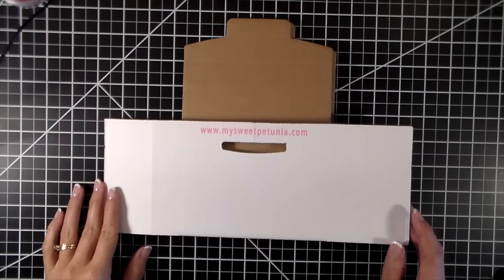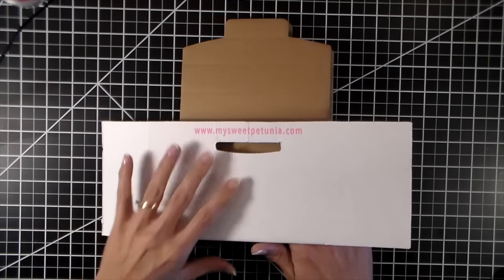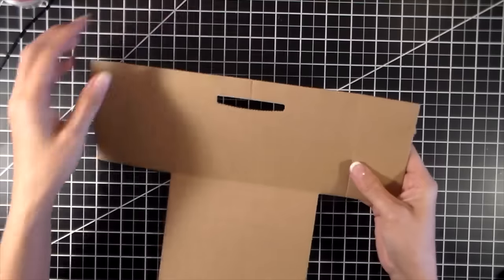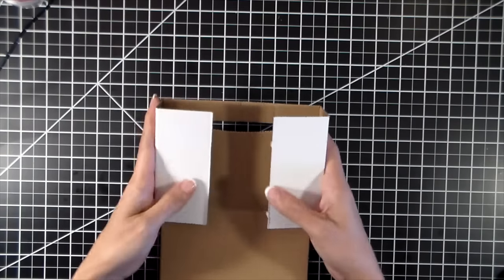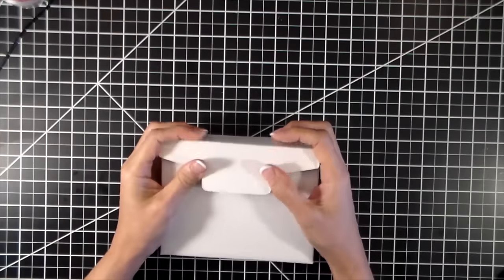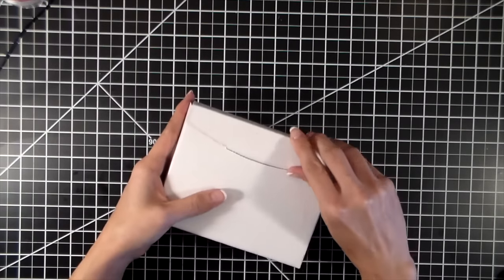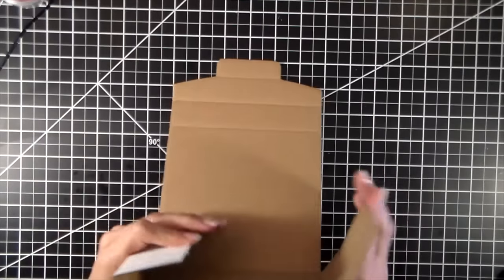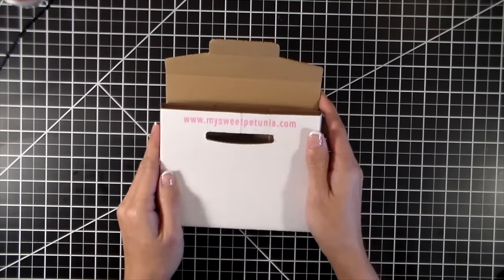Card Guard by My Sweet Petunia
For those of us that make dimensional cards and don't like the look of a padded envelope, meet the Card Guard.